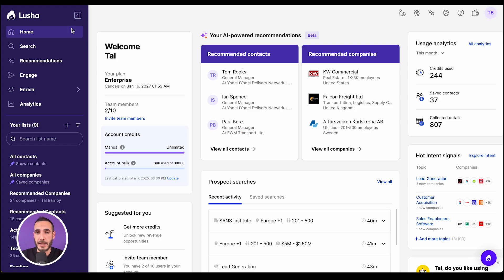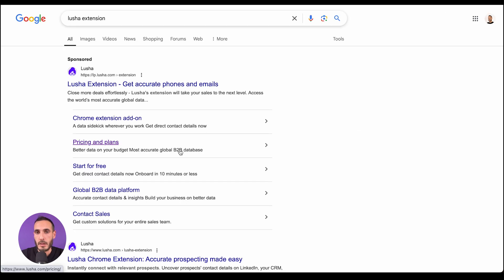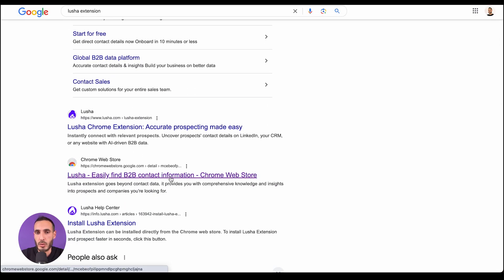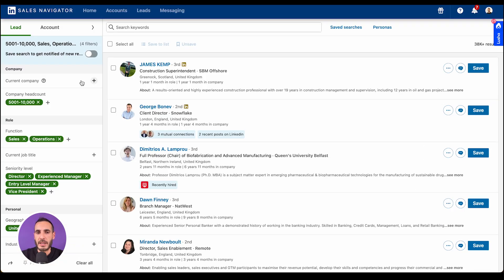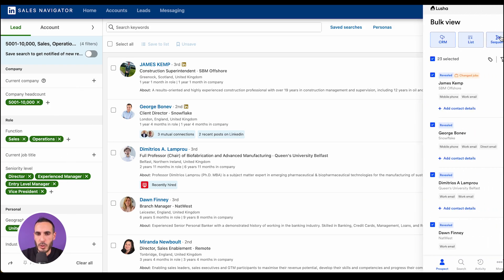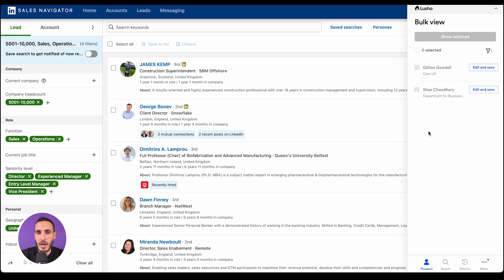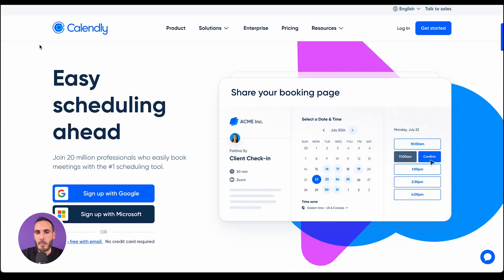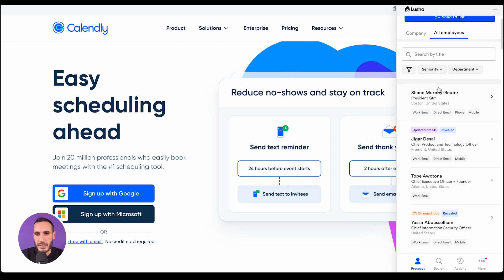Lusha 101- Lesson 4: Use the Lusha Extension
Access Lusha’s powerful data anywhere you work—LinkedIn, Sales Navigator, or even company websites.

What you’ll learn:
- How to install and use the Lusha Extension
- How to enrich contacts across platforms
- How to tag, sync, and organize prospects in real time

Stay productive wherever you prospect.
Add the Lusha Extension and try it now!